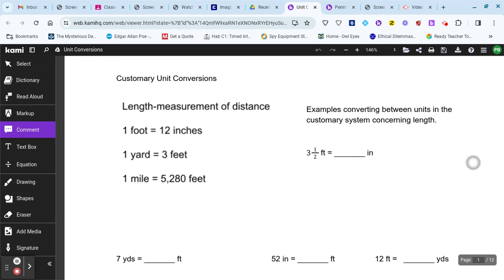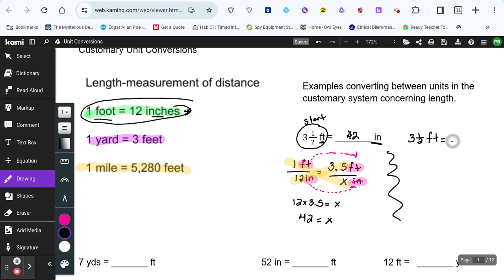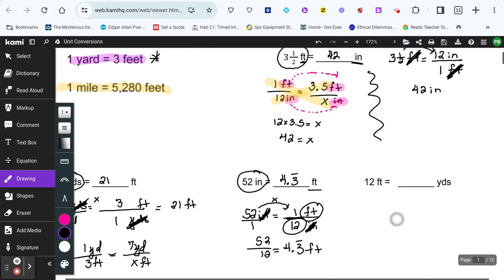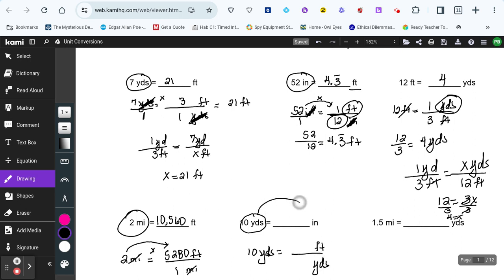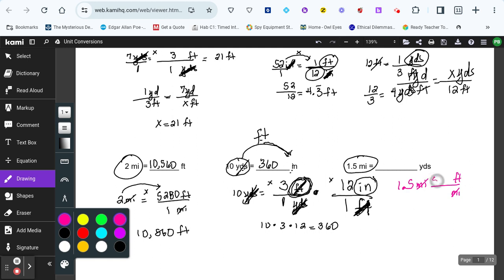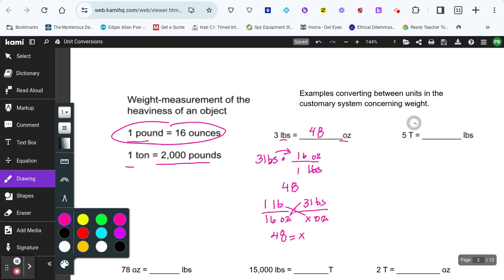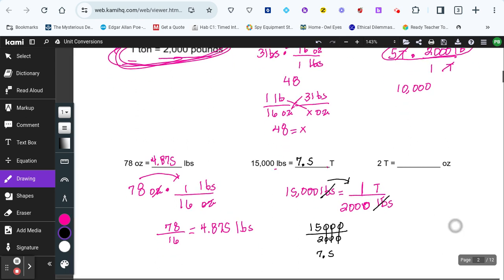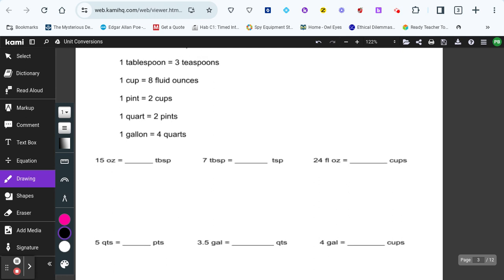Unit Conversions Customary Length and Weight